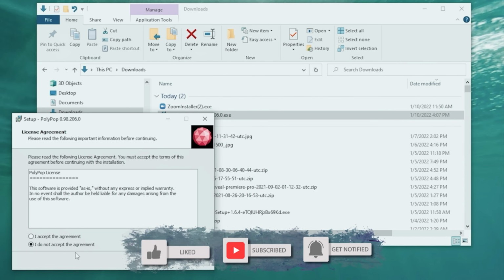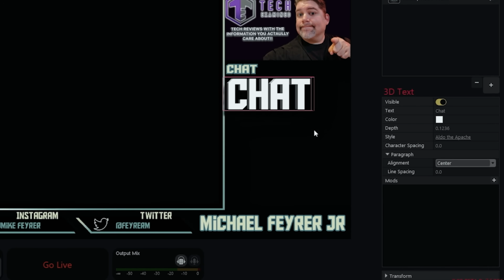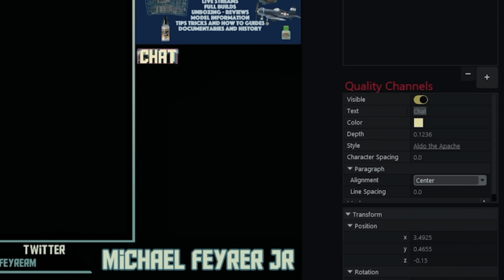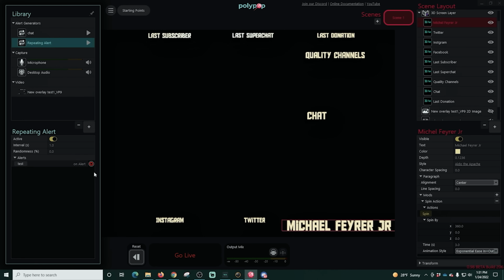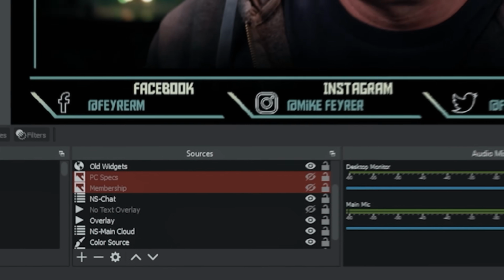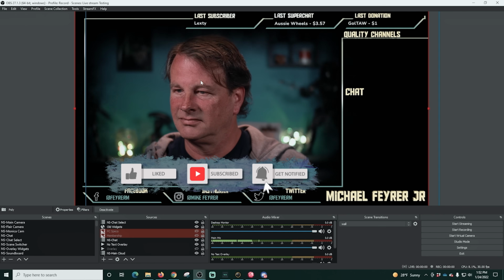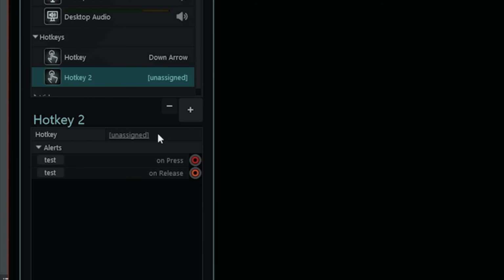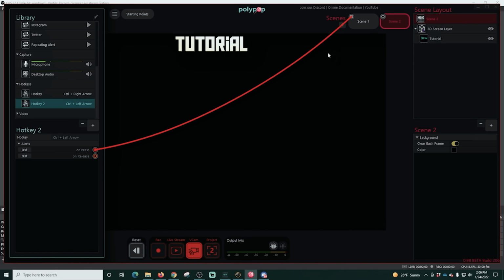Animated 3D Text In OBS Studio - FREE!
You can create animated text for OBS live streams! You can set the Font, Size, Depth, and animation styles for the text easily. And it so much fun.

This will be the first introduction to an incredible new tool called PolyPop Live. There will be more coming soon.